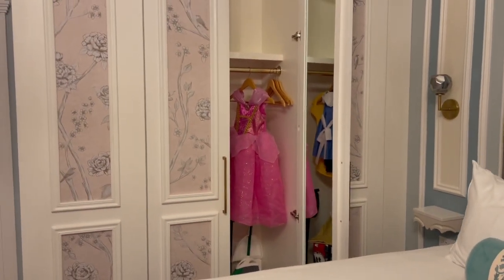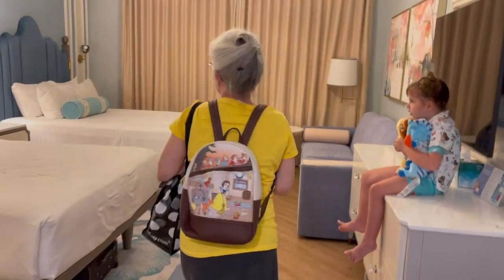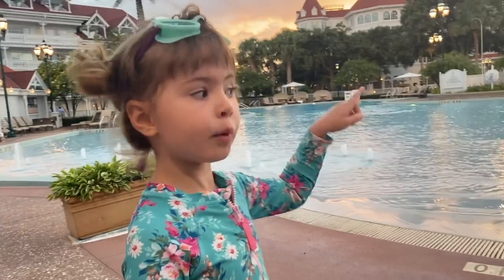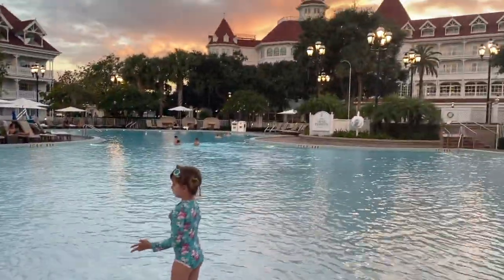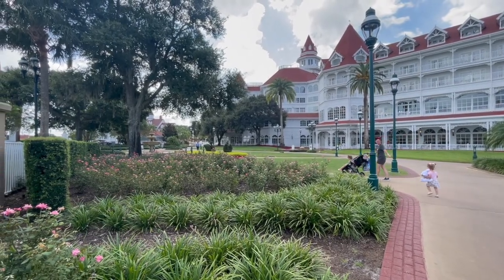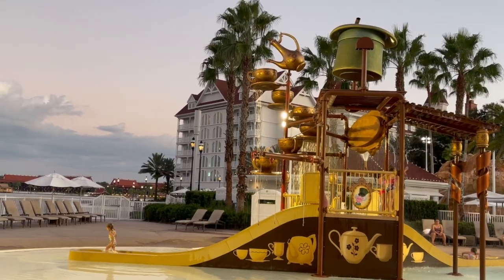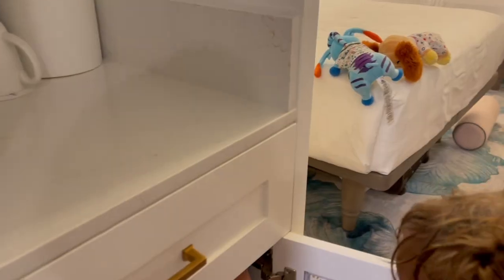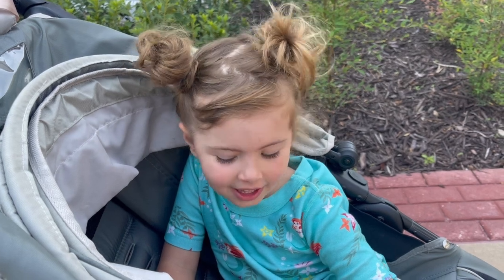NEW Grand Floridian DVC Studio Villas! REVIEW AND TOUR!